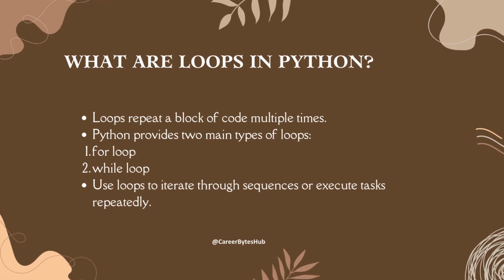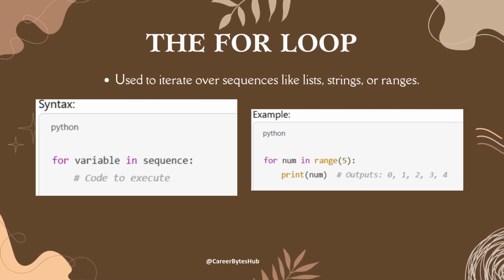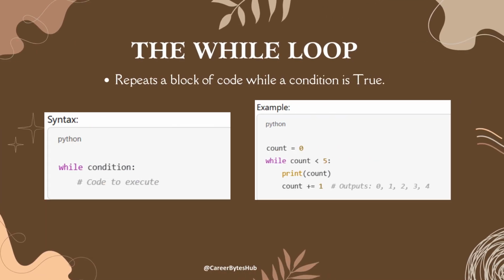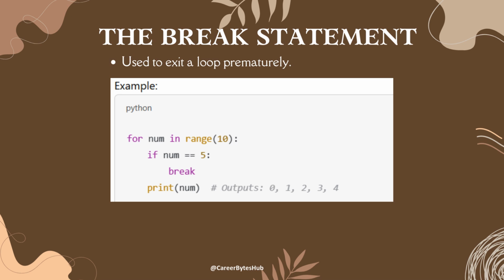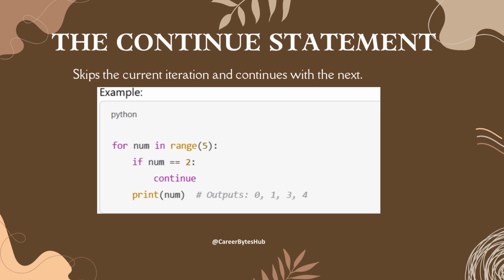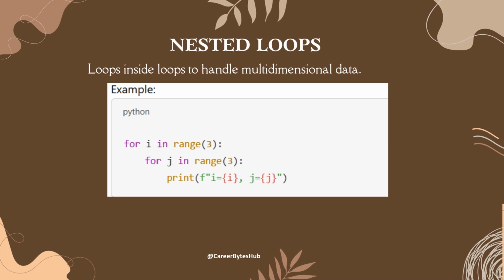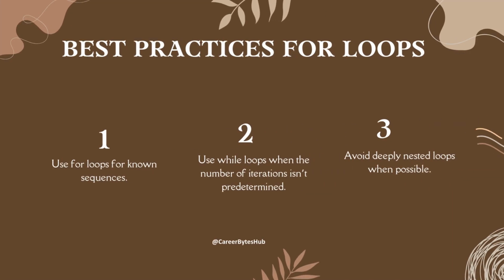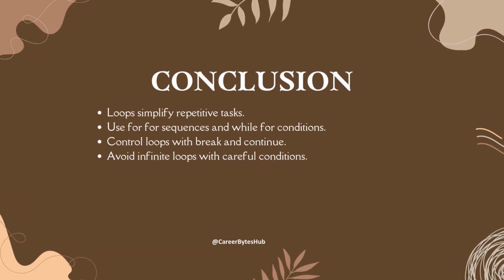Python Tutorial Series - Video 7 : Python Loops: For, While, and Break Explained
Learn how to simplify repetitive tasks with Python loops in this beginner-friendly tutorial! This video covers:

For Loops: Iterate over sequences like lists, ranges, and strings.
While Loops: Repeat code while a condition is True.
Break and Continue Statements: Control loop execution effectively.
Nested Loops: Work with multidimensional data.
We also discuss infinite loops, best practices, and practical examples to solidify your understanding. By the end of this video, you’ll be able to write efficient and clean loops in Python.